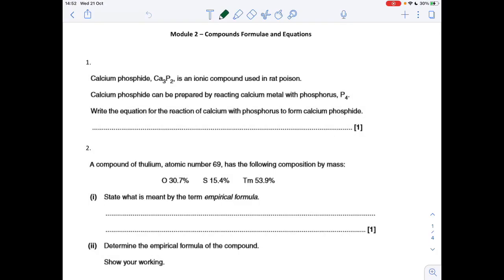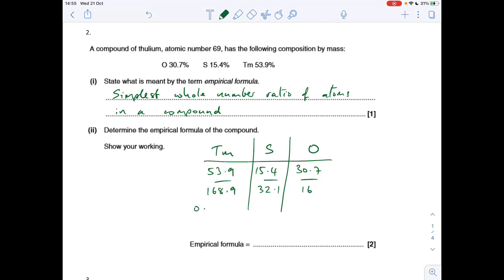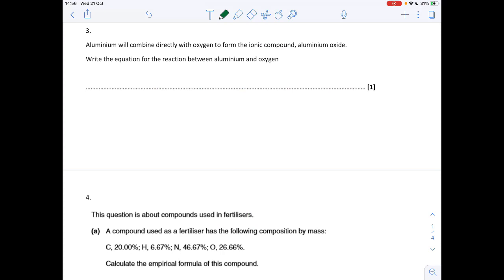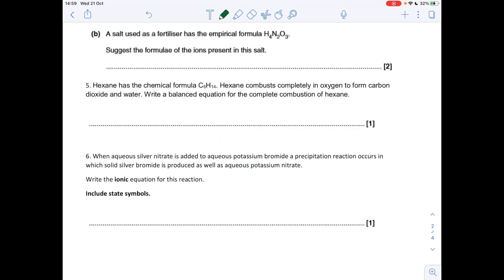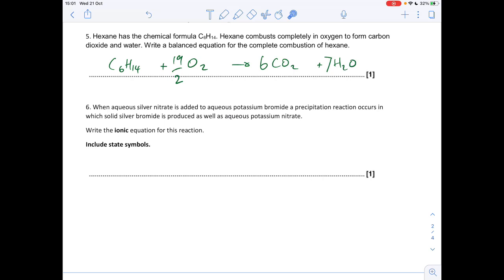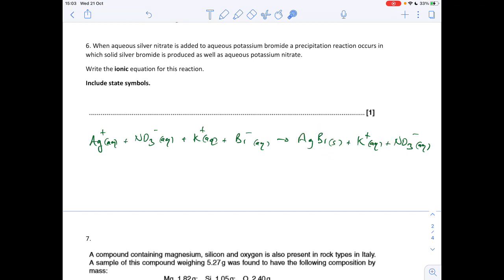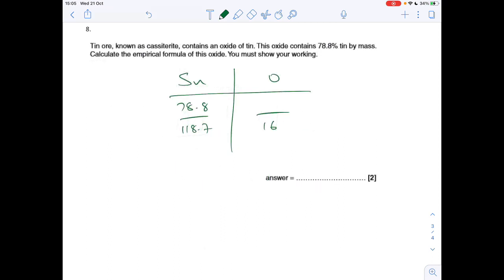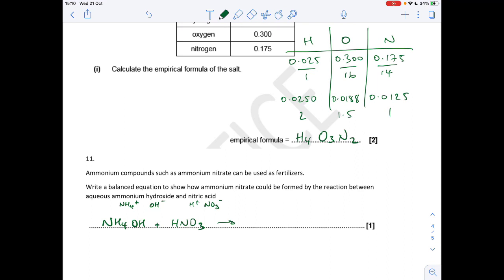Test Yourself A level Chemistry - Compounds Formulae & Equations